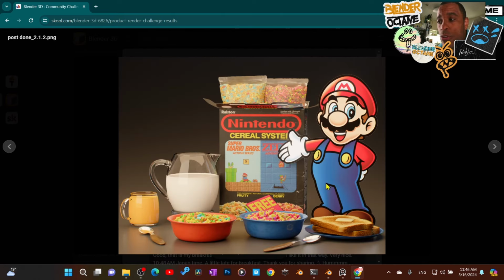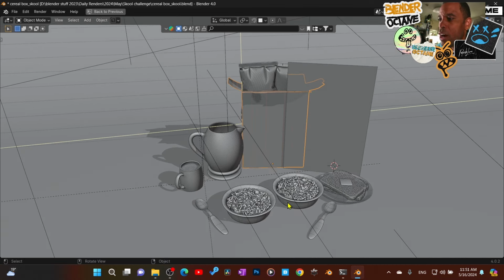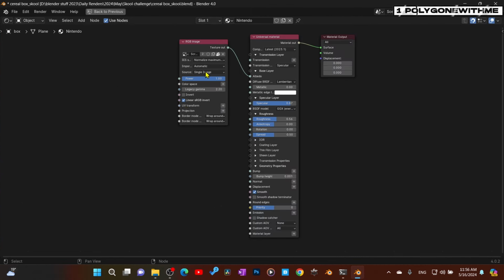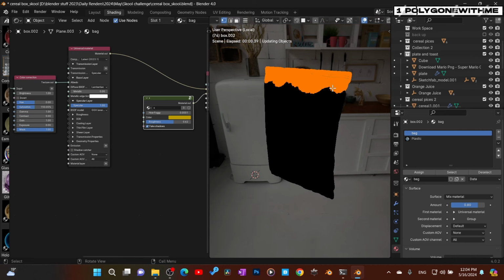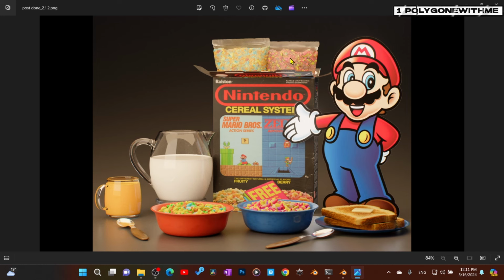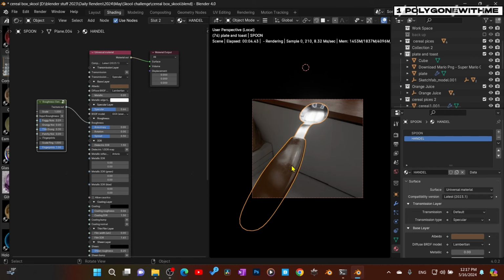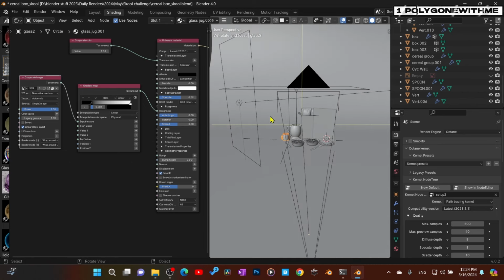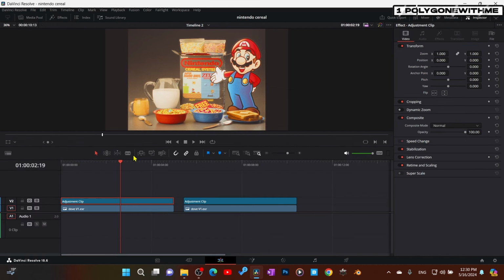How I Made Nintendo Cereal in Blender Octane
⏰ Timecodes ⏰